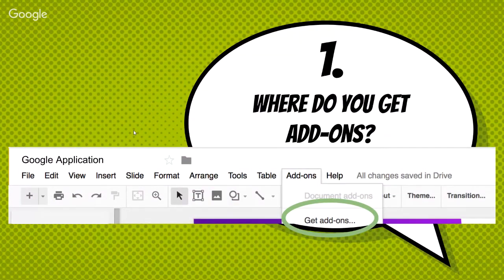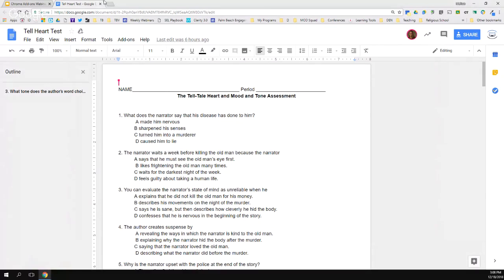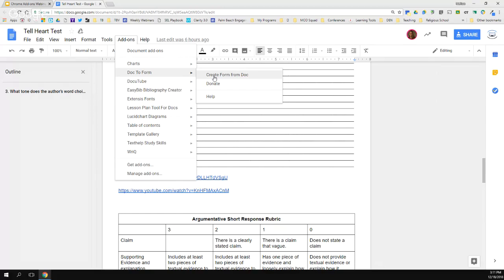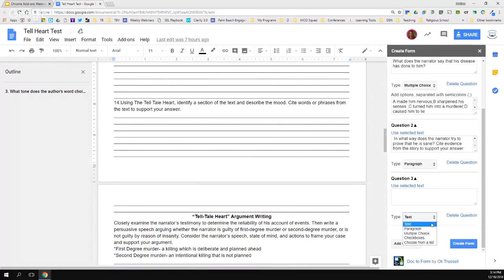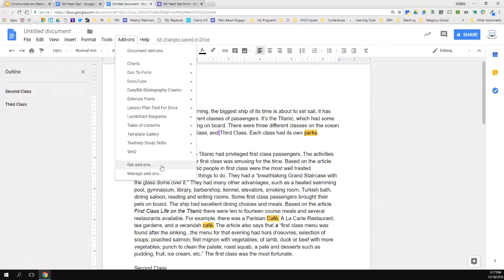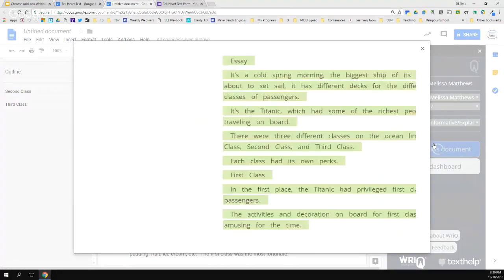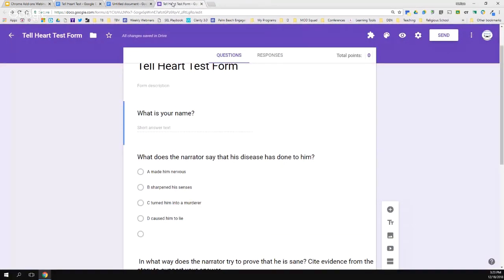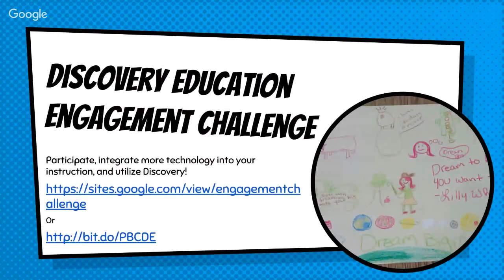Google Add-ons Weekly Webinar FY19 PM